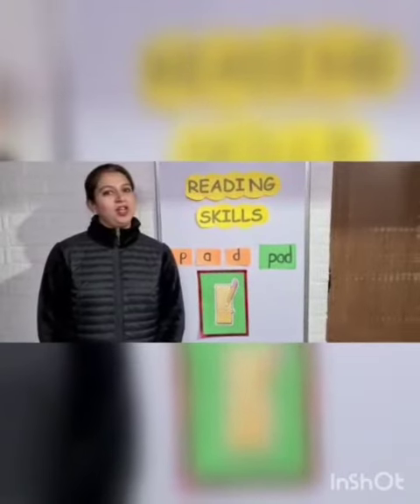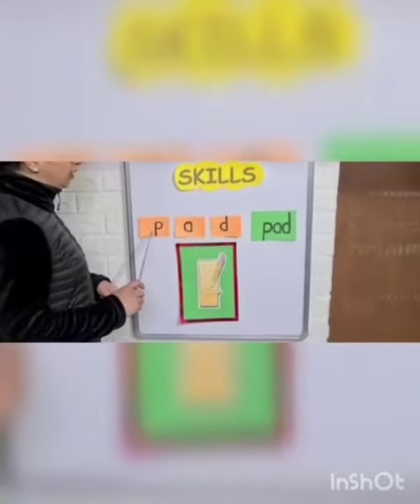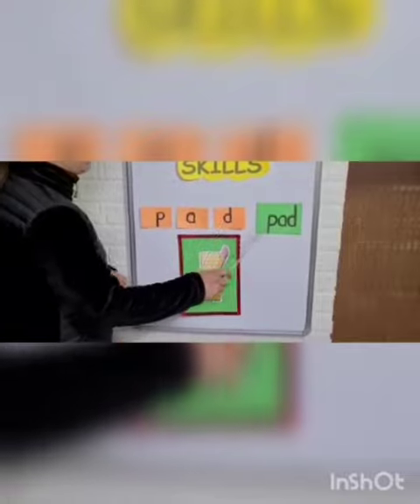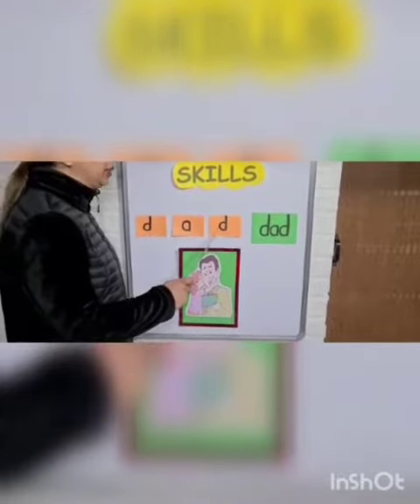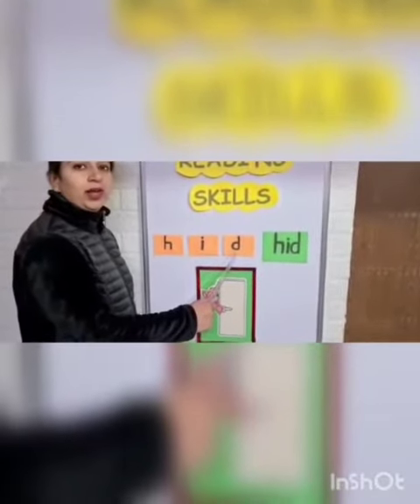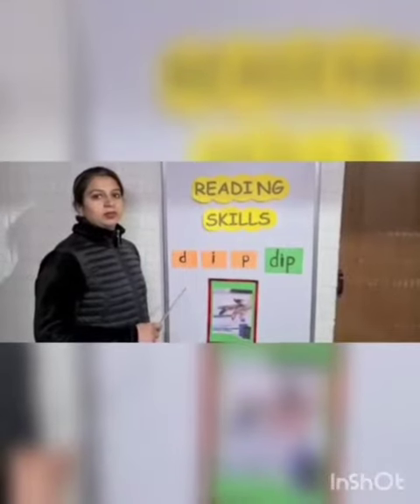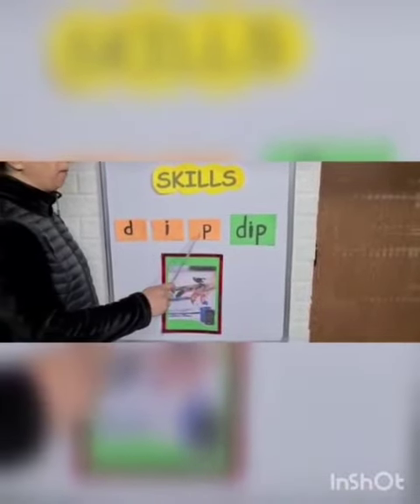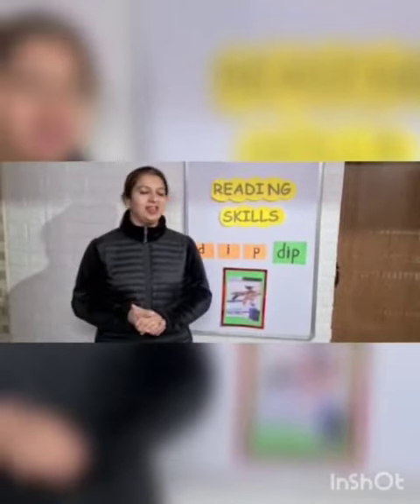Krm PV READING SKILLS